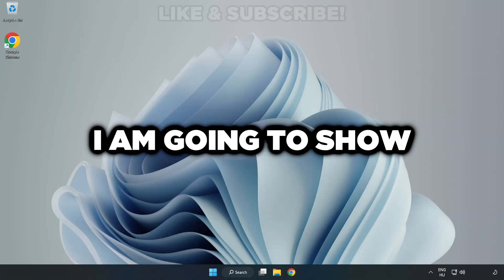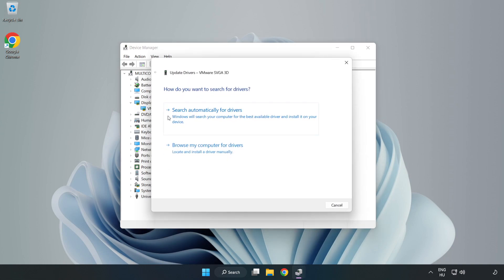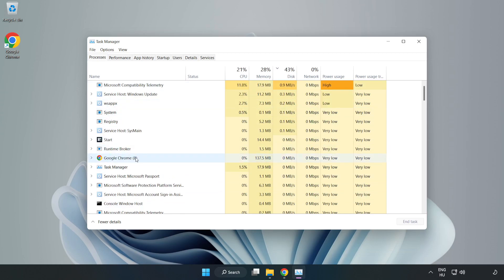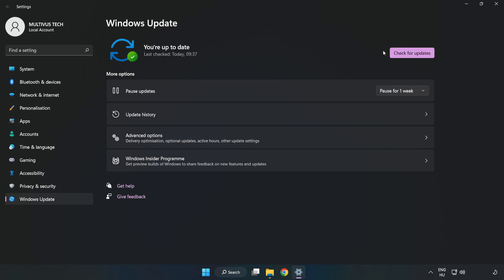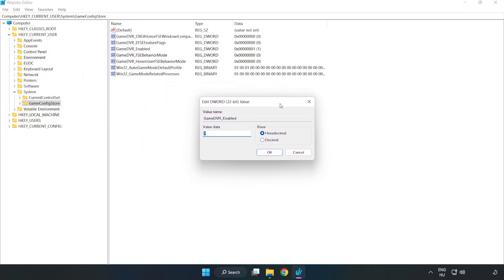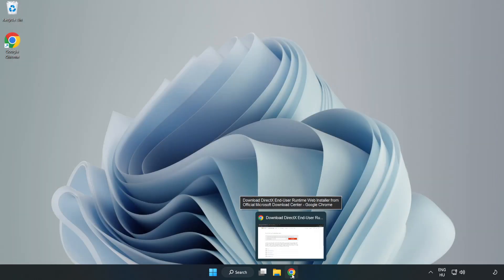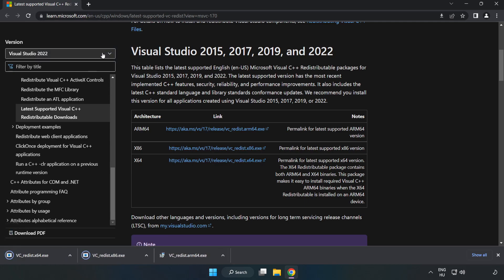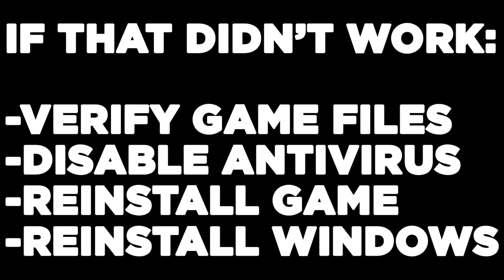How to FIX Hell Let Loose Low FPS Drops & Lagging!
I'm going to show How to FIX Hell Let Loose Low FPS Drops & Lagging!